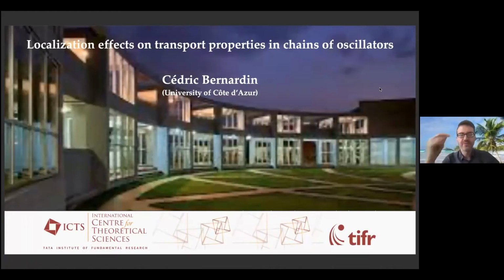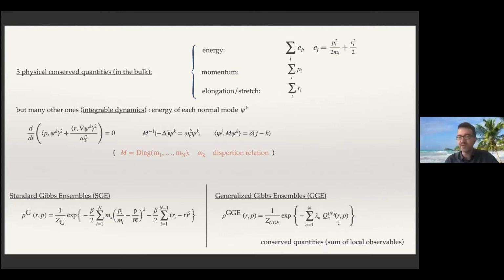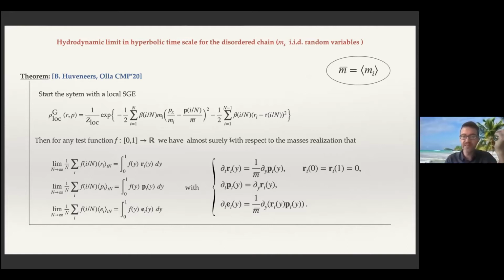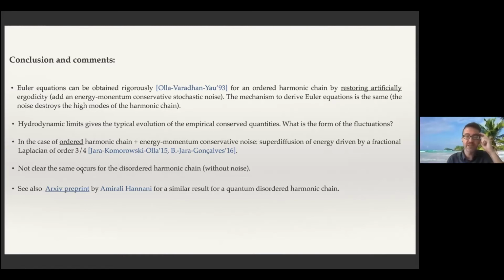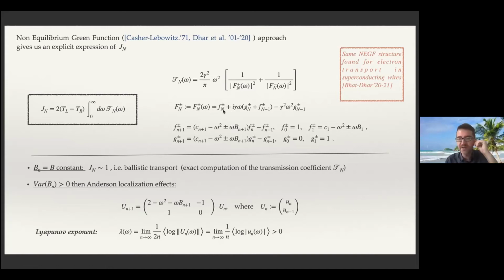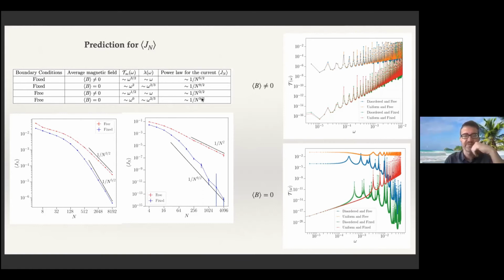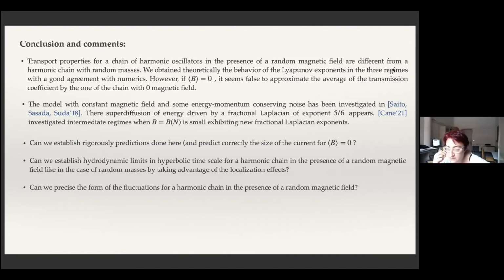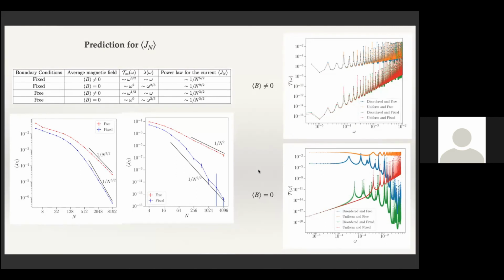Localization Effects on Transport Properties in Chains of Oscillators by Cedric Bernardin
DISCUSSION MEETING : HYDRODYNAMICS AND FLUCTUATIONS - MICROSCOPIC APPROACHES IN CONDENSED MATTER SYSTEMS (ONLINE)

ORGANIZERS: Abhishek Dhar (ICTS-TIFR, India), Keiji Saito (Keio University, Japan) and Tomohiro Sasamoto (Tokyo Institute of Technology, Japan)

VENUE: Online

In recent years we have seen a lot of new successful theoretical frameworks and applications of hydrodynamic approaches in various fields of physics. The aim of this workshop is to bring together people working on the subject and discuss recent developments. Aspects of hydrodynamics at the macroscopic scale as well as at the level of fluctuations will be discussed. The themes of the workshop include recent applications and fundamental aspects in the areas of generalized hydrodynamics, active matter and condensed matter physics.